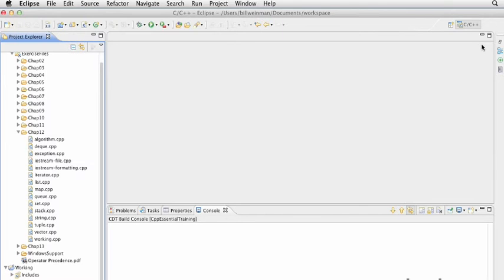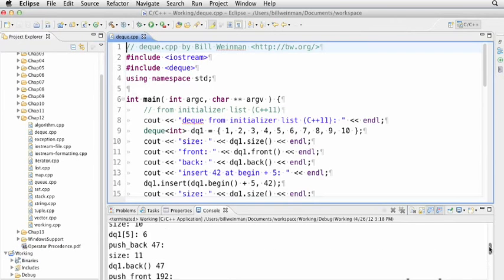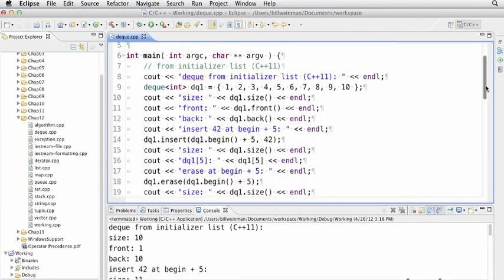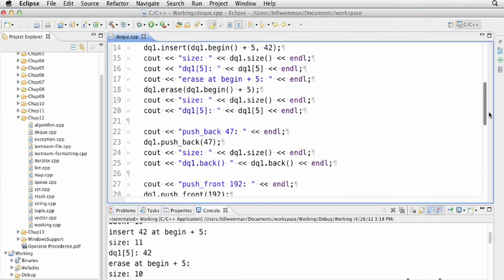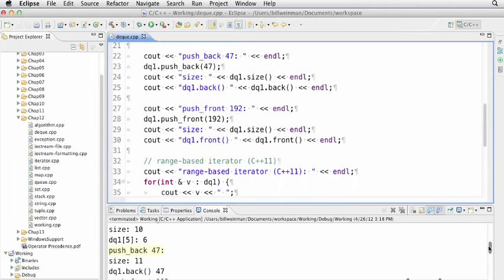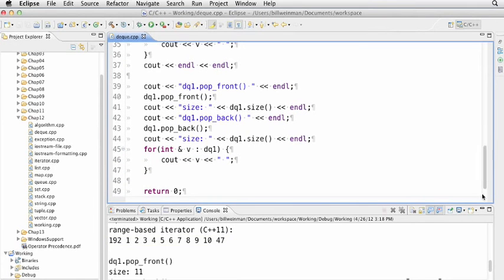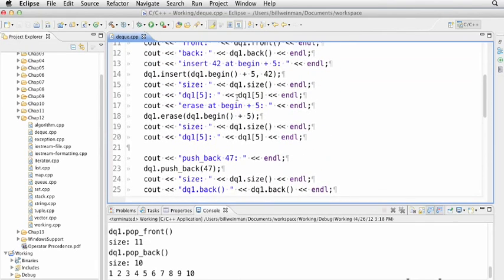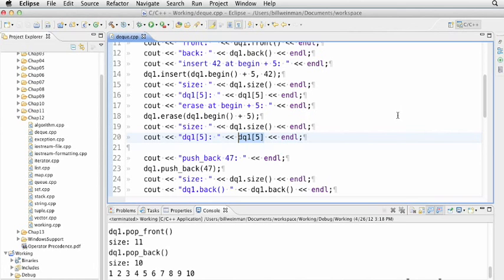120 Introducing the deque container